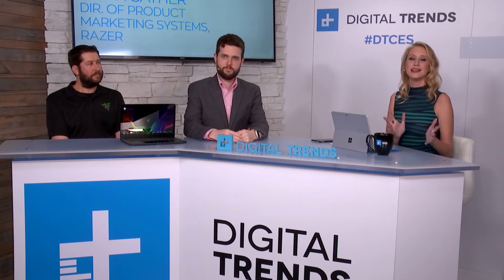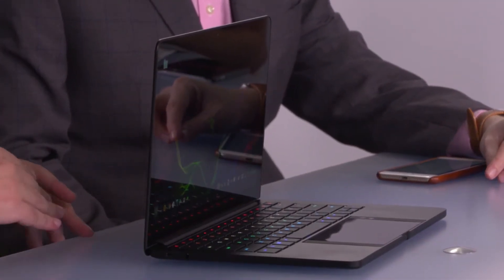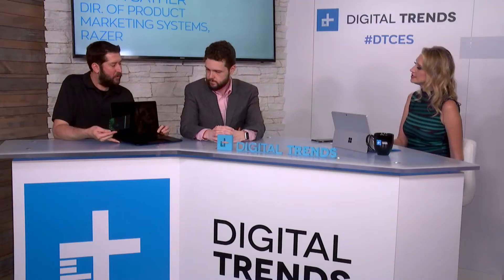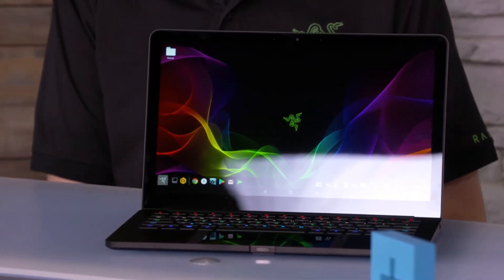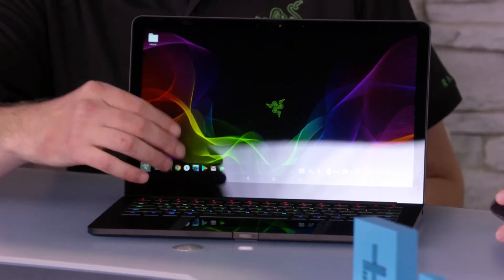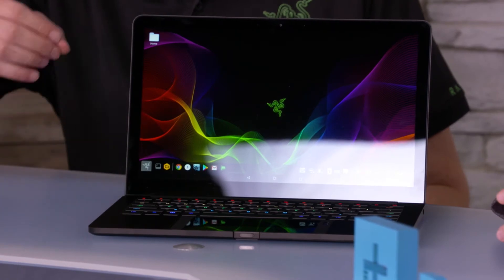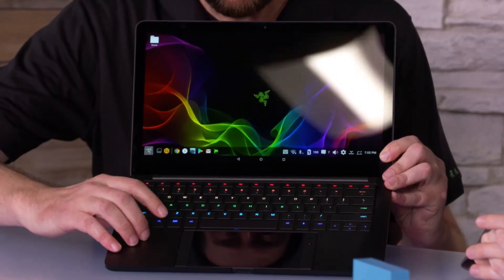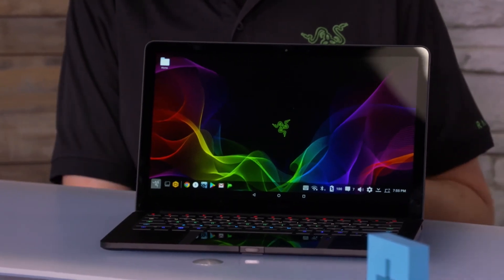Kevin Sather Director of Product Marketing Sytems for Razer - Interview at CES 2018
Razer's Kevin Sather sits down with Matt and Maude to chat about "Project Linda", a concept product that acts as a laptop dock and extension for their new Razer Phone.